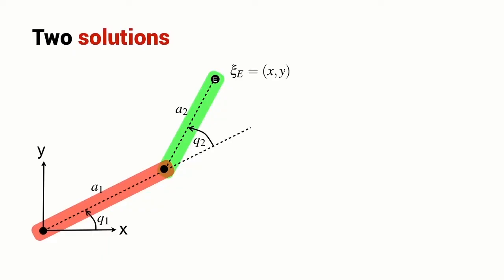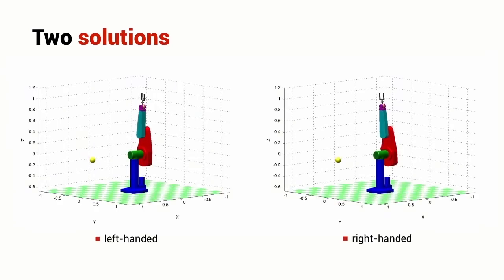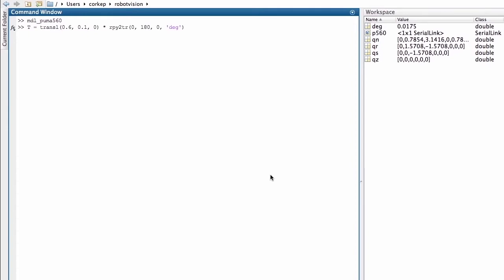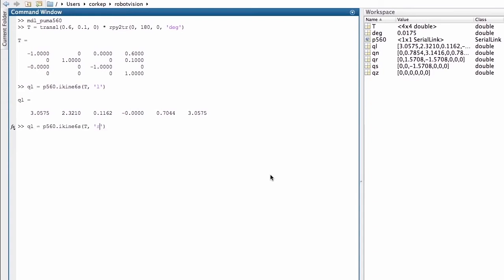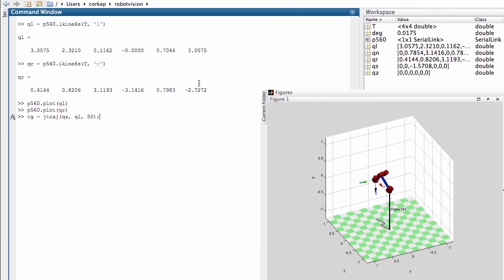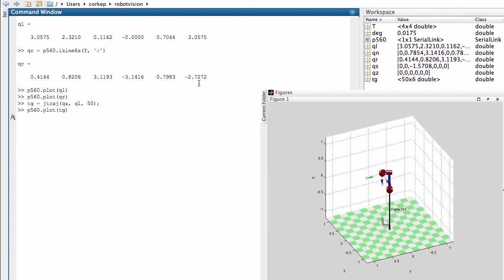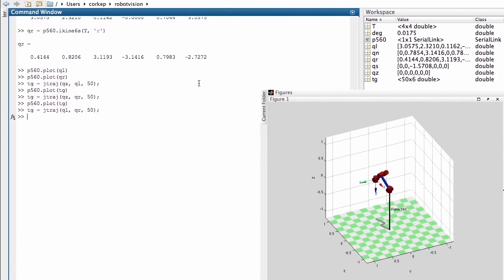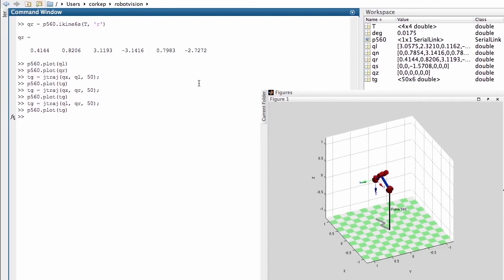Robot arm configuration change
A characteristic of inverse kinematics is that there is often more than one solution, that is, more than one set of joint angles gives exactly the same end-effector pose.